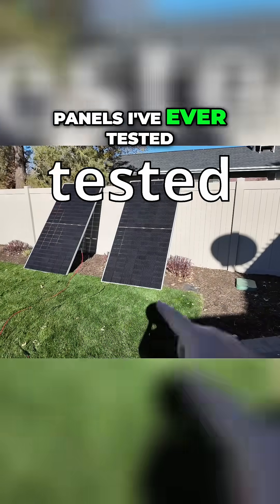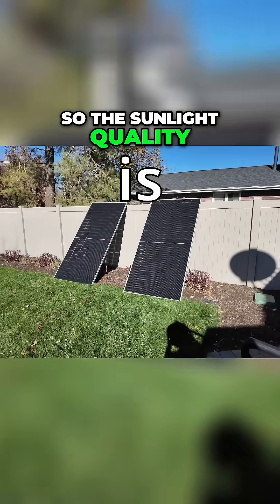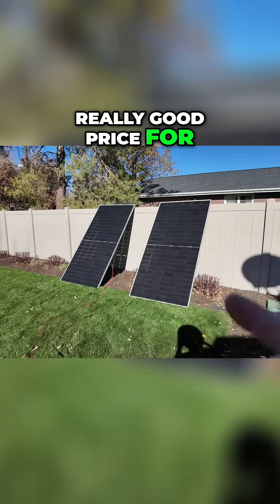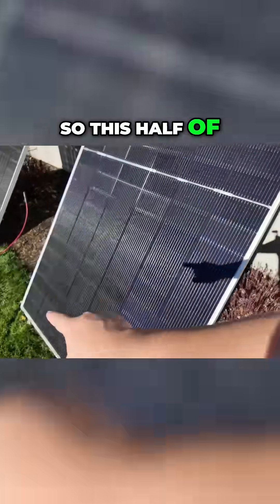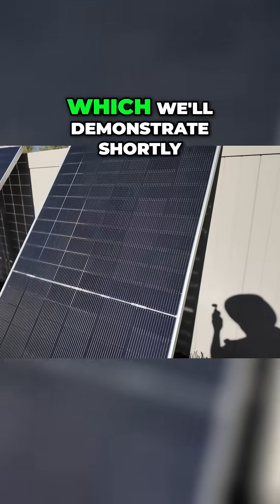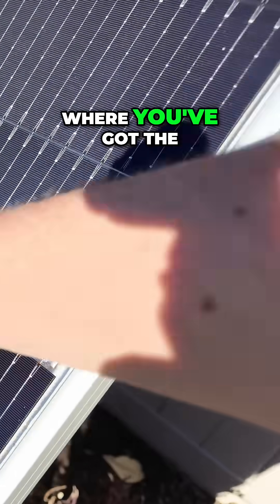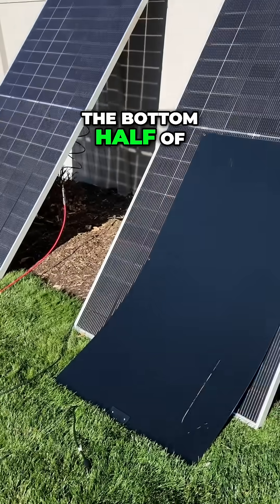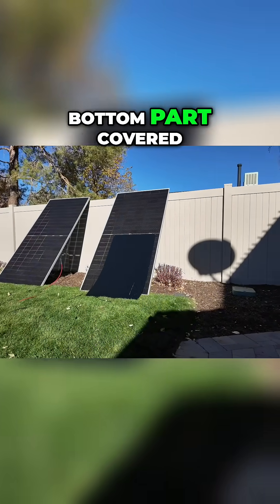Mega Power Solar Panels: 590W Bifacial + Free Shipping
Are giant solar panels worth it? Today I’m testing the massive SunGoldPower 590W Bi-Facial Solar Panels! These 7-foot+ tall beasts are not only huge, but they are also surprisingly affordable due to FREE shipping that changes the game for DIY solar.
Usually, buying commercial-sized panels means paying hundreds in freight or buying a whole pallet. But I found a way to get small quantities (just 2 panels!) shipped right to your door with $0 shipping costs.
In this video, we put these 590 Watt panels to the ultimate test in late November—just weeks away from the shortest day of the year. The results? I was seeing 530 Watts of output despite the low winter sun!